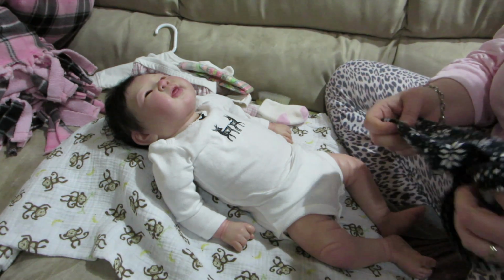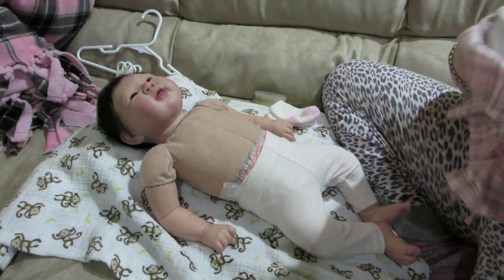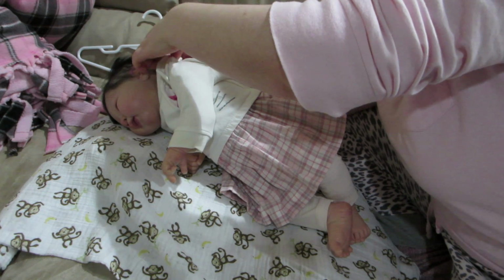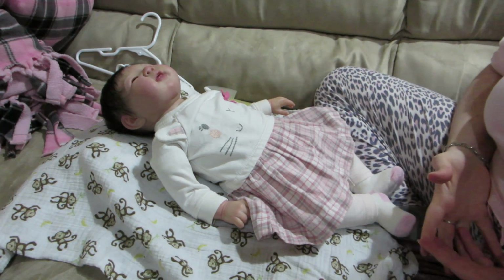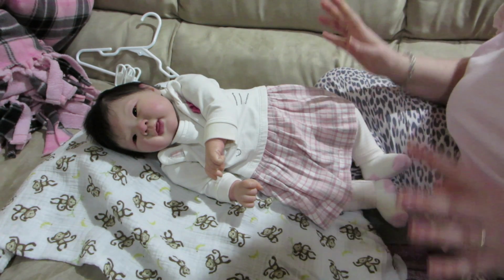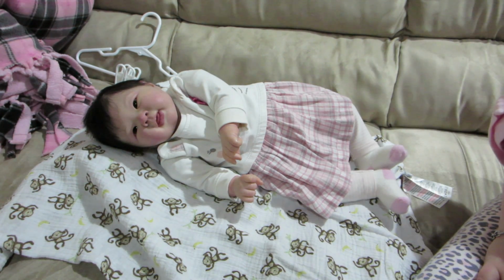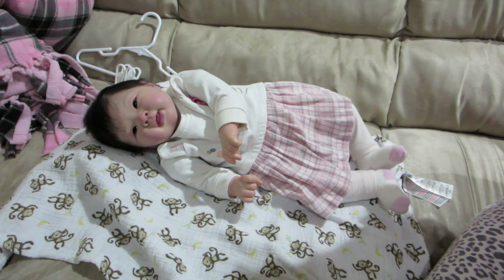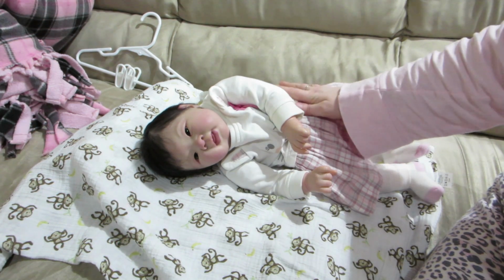Time for a Chat - Doll Break Ep. 375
Talking about custom orders and my current situation.  Getting reborn baby Yuki ready for Easter.  I apologize for this video being so long.  I just had so much to say that I needed to get off my chest.

Krystle A
Scarborough, ON
M1W 3Z2
Canada